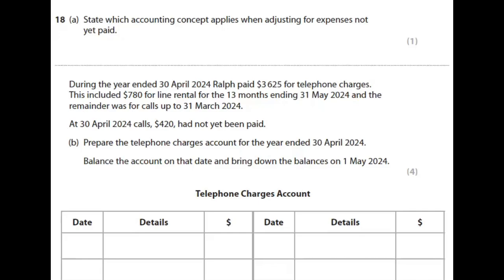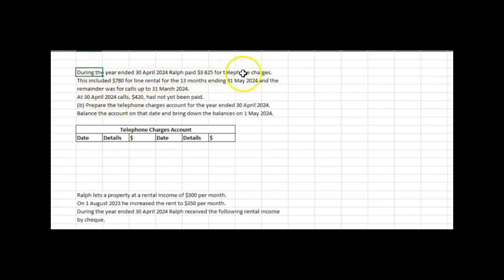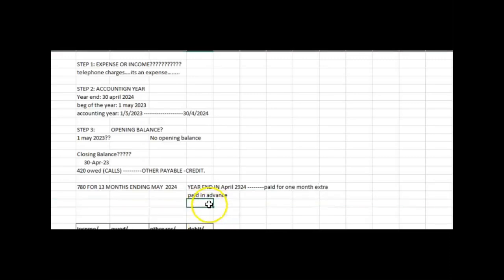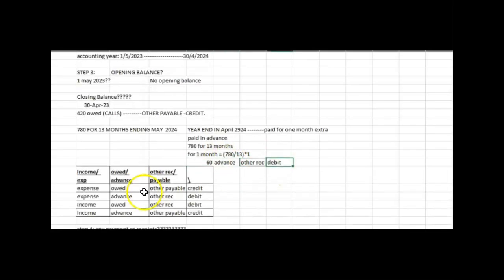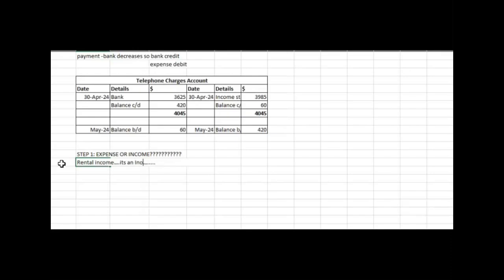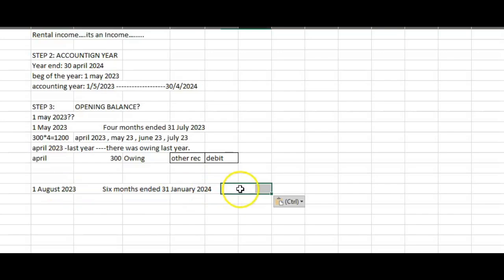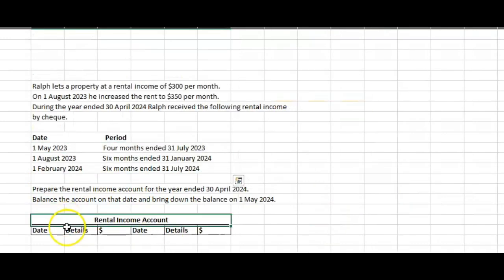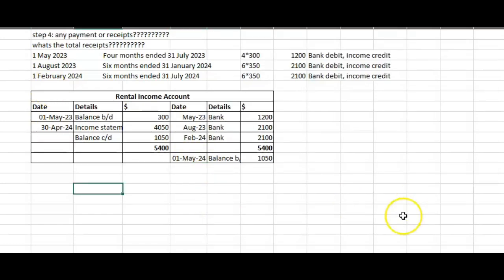iGCSE Accounting | Q18 Ralph (June 2024) | Other Receivables & Payables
In this video, we walk you through Question 18 – Ralph from the Edexcel iGCSE Accounting June 2024 Modular R Series past paper. Focused on Other Receivables and Payables, this step-by-step breakdown helps you understand key concepts, apply the mark scheme effectively, and avoid common student mistakes.

🎯 What you'll learn:

How to identify and treat other receivables and payables
How to structure full-mark answers
Tips from past paper trends and examiner expectations
Clear explanations for each part of Q18 (Ralph)
✅ Ideal for:
Students preparing for iGCSE Accounting exams and anyone looking to strengthen their understanding of financial accounting topics.